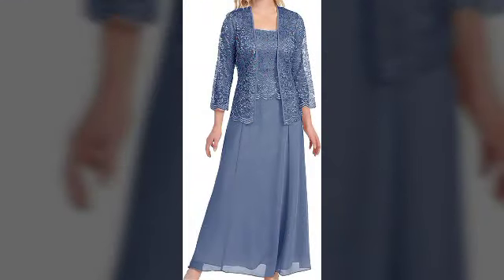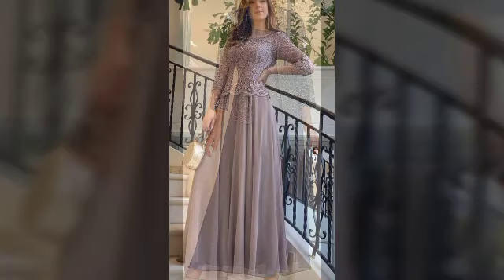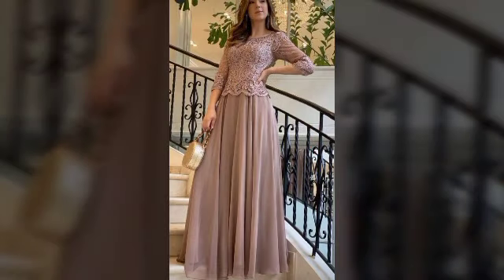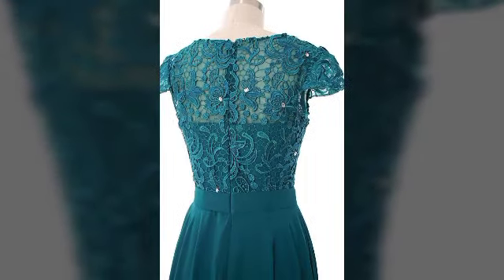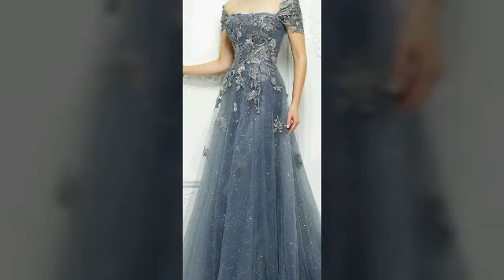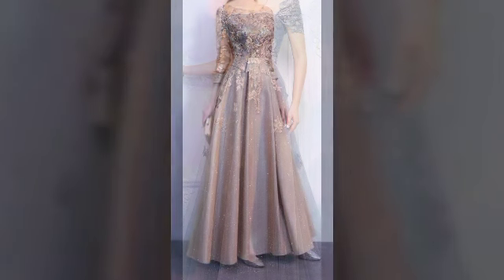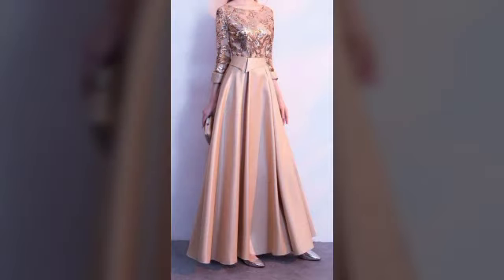Designer Elegant Pleated empire Waist Belted Lace trim Sheath Cocktail Mother top dress